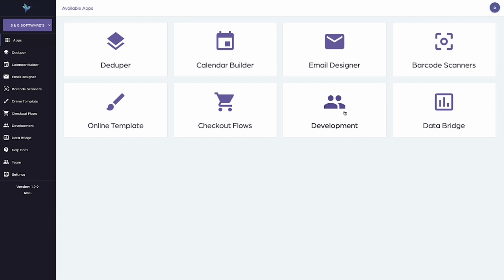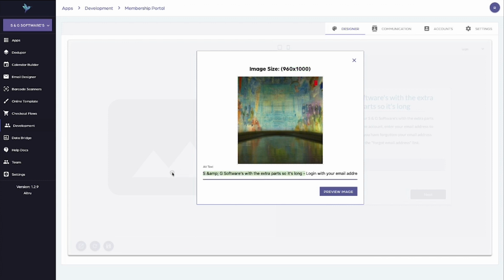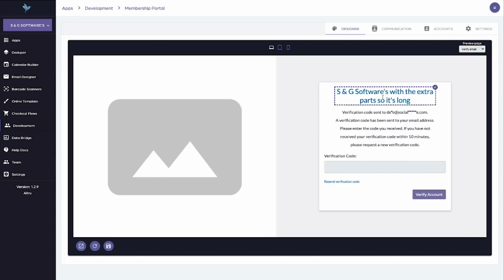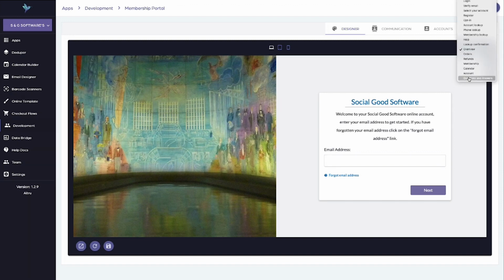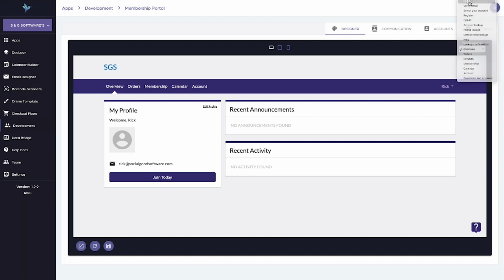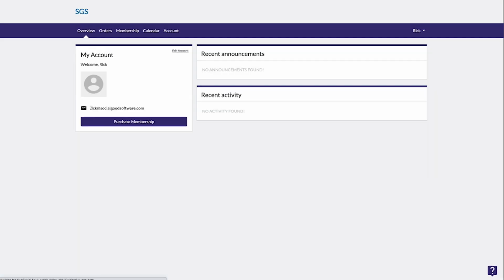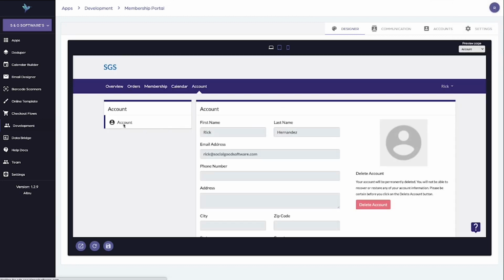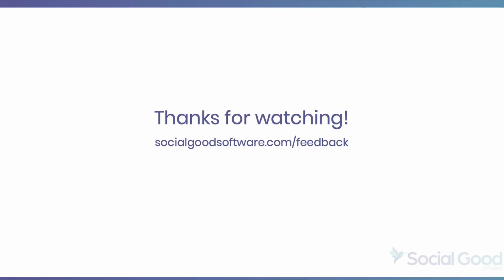How to edit membership portal content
In this video, we'll show you how to edit membership portal content using our platform. With this feature, you can customize the look and feel of your membership portal to meet your organization's unique needs. Follow along with our tutorial to learn how to edit membership portal content, including text, images, and layouts. Whether you're looking to make minor tweaks or major changes, this tutorial will provide you with the guidance you need to get the most out of your membership portal.